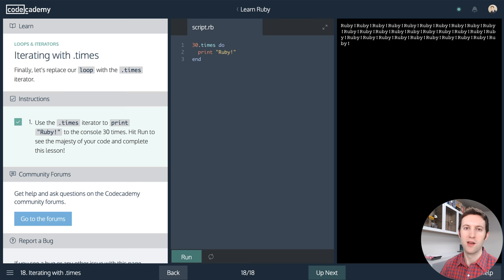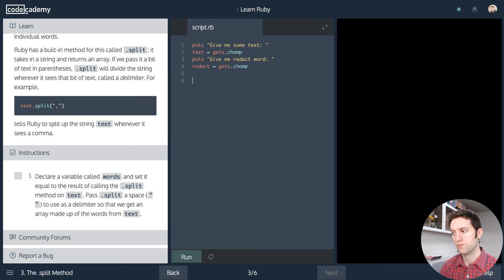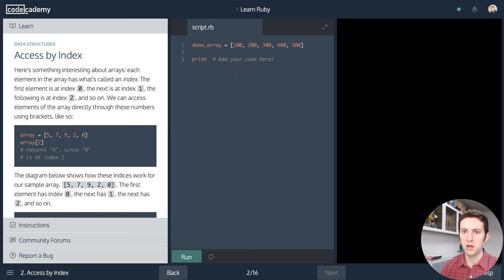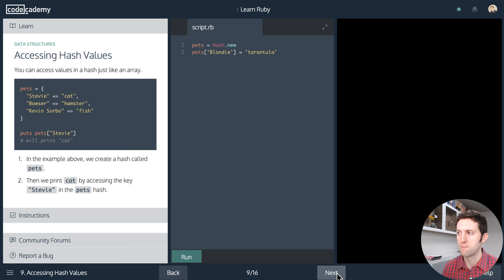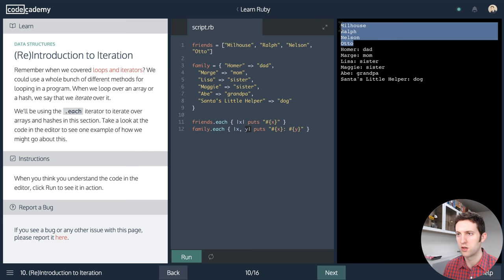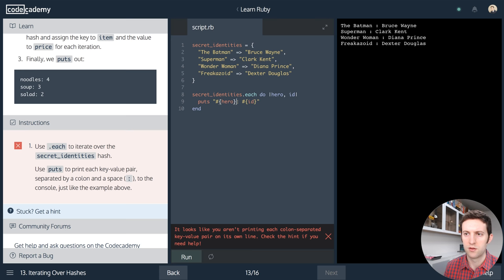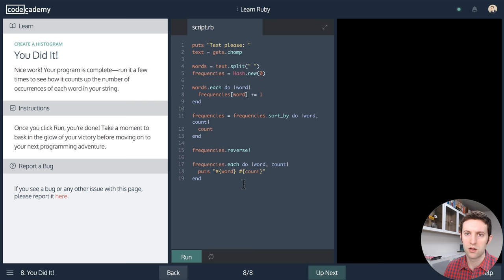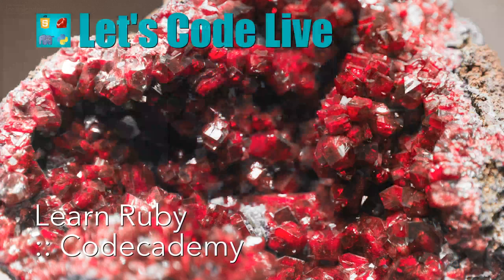Codecademy Learn Ruby - 4 - Data Structures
like 'lets play' but with more code

Mini-project "Redacted".
Learning about dictionaries and Hash maps (including iterating over them).
Mini-project "Create a Histogram"